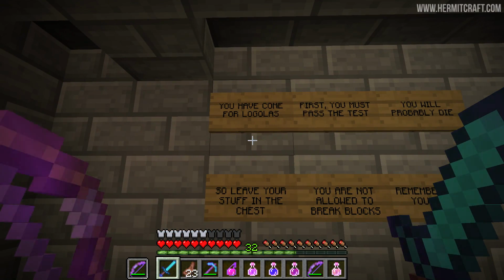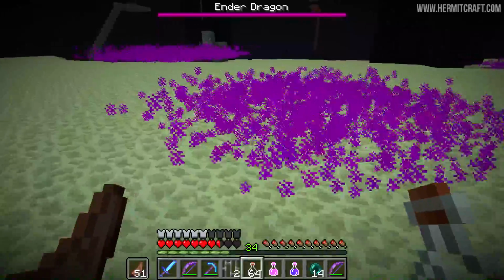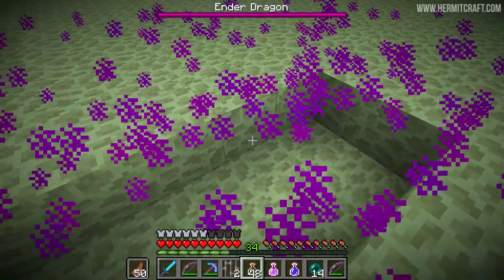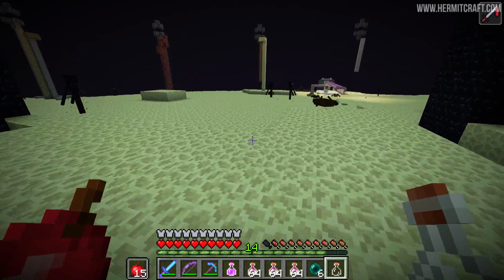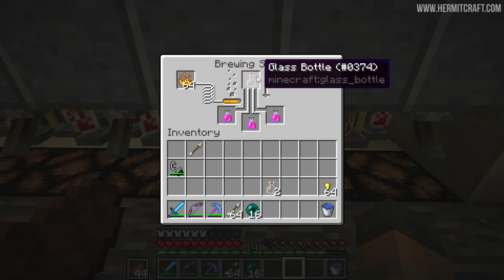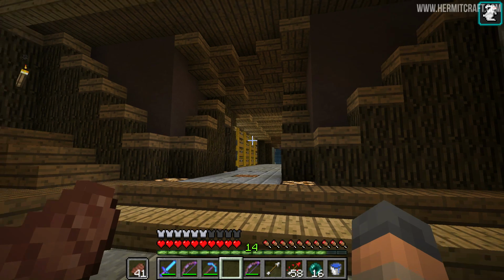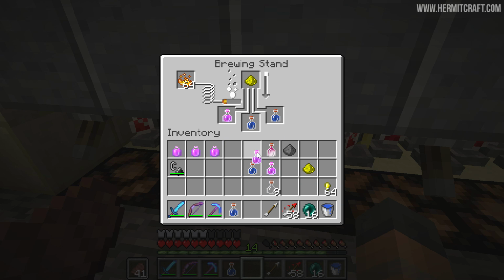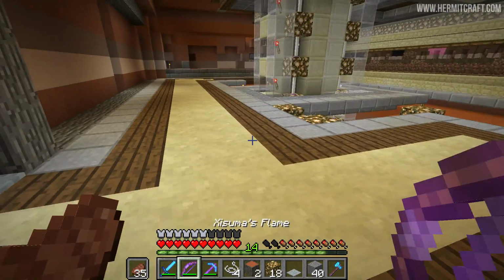Hermitcraft IV 543 Dragons Breath!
This episode of Hermitcraft we seek out dragons breath for some flying experiments! :-)

Links!